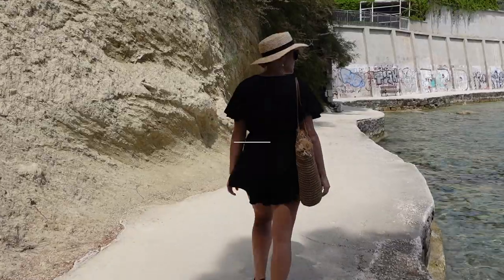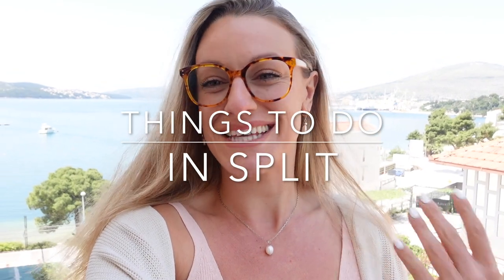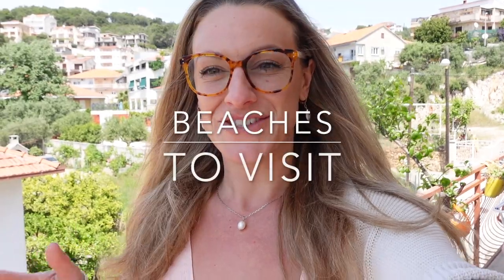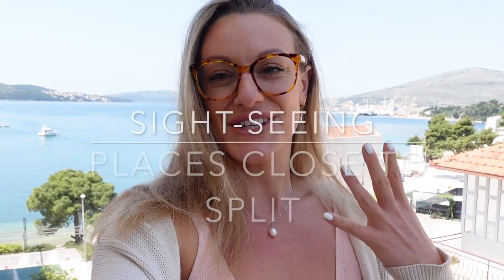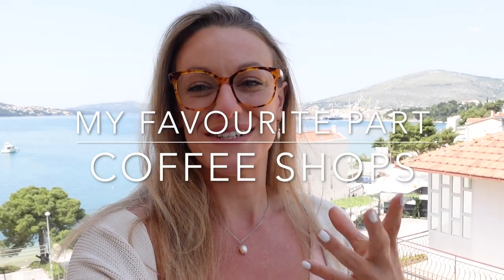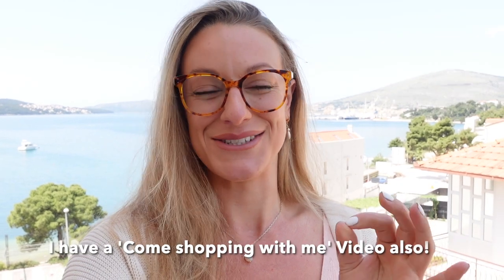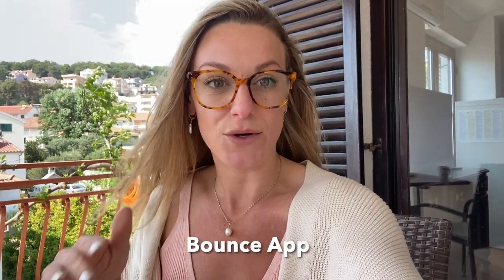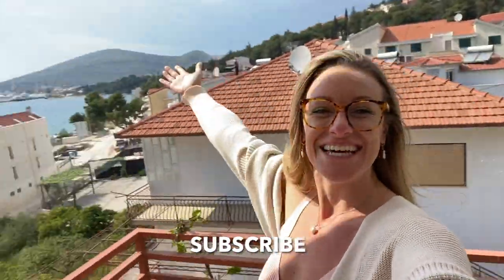Split, Croatia | The Ultimate Travel Guide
The Ultimate Guide to Split, Croatia | Things to do in Split, Where to eat, What to see - Everything you need to know about visiting Split, Croatia . Travel Guide for Split Croatia.

ANY QUESTIONS, JUST ASK :) LEAVE A COMMENT OR MESSAGE ON IG .👇🏽
CONNECT